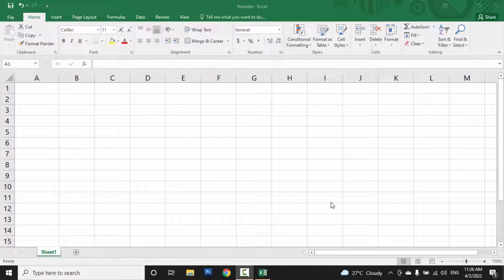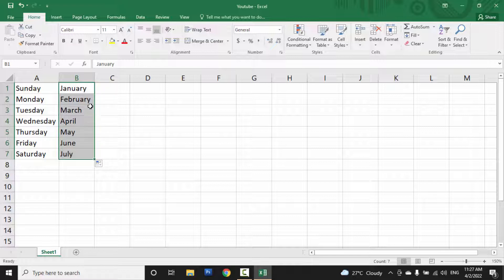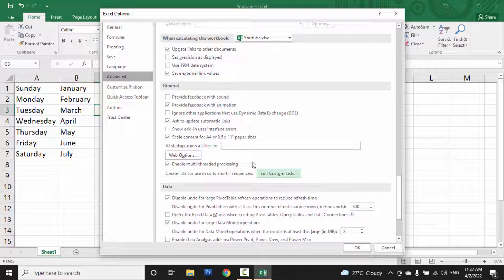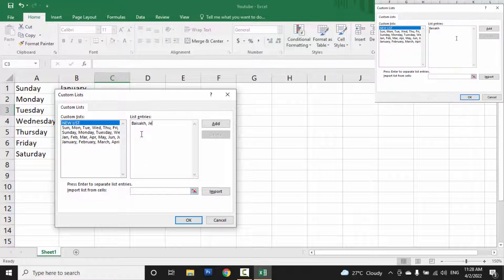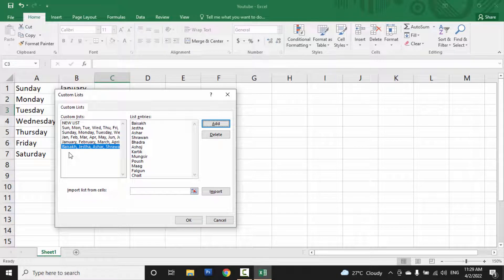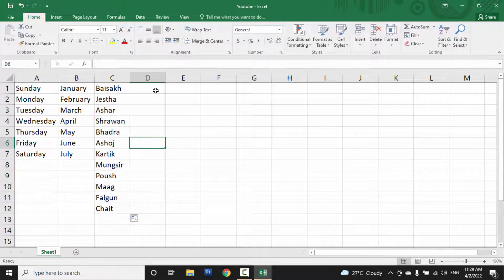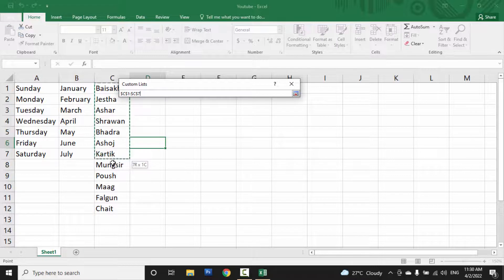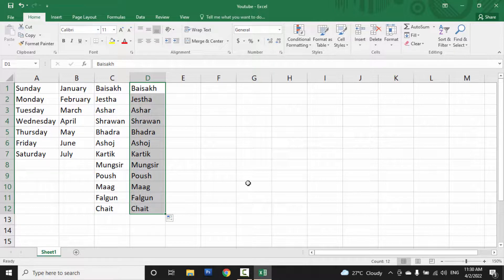Create a Custom List in Ms Excel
Create your own Custom List in Excel by following the easy step by step procedure. By creating a custom list you can easily autofill the cell using the entries of custom list.